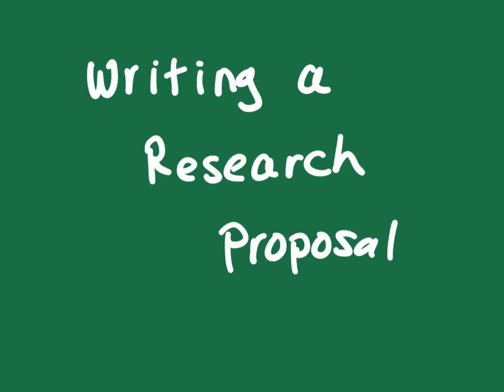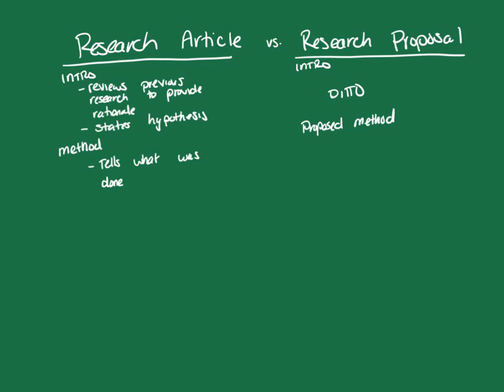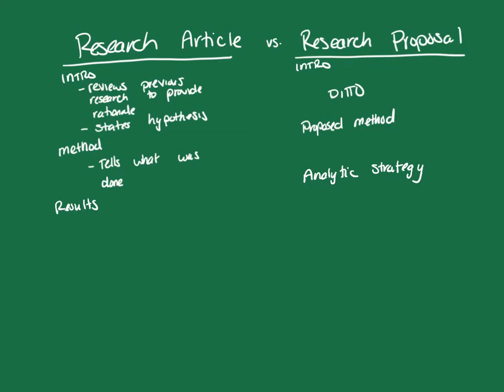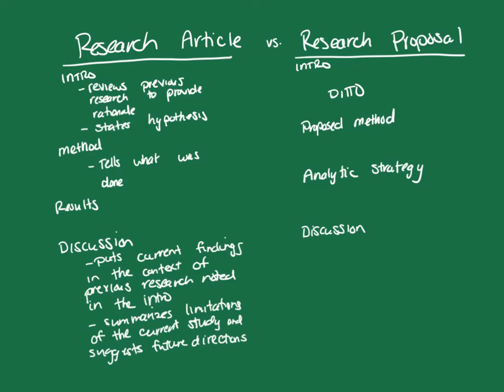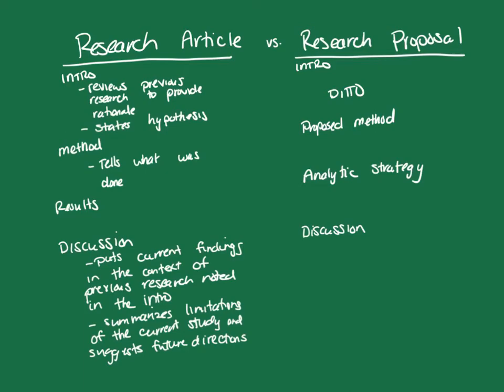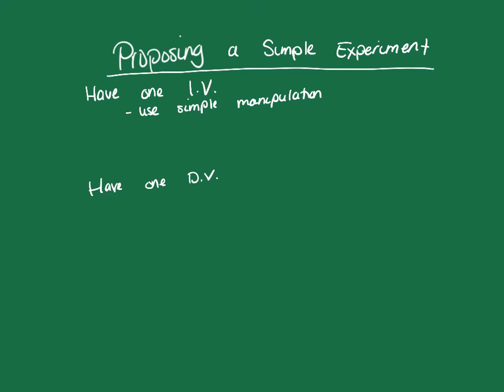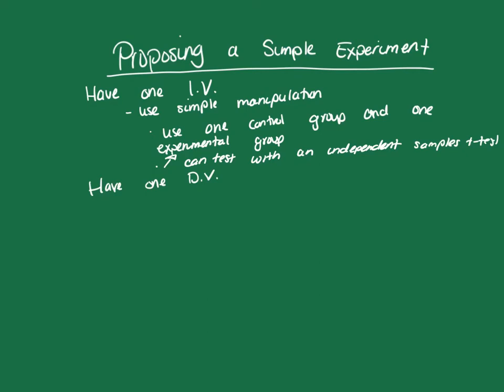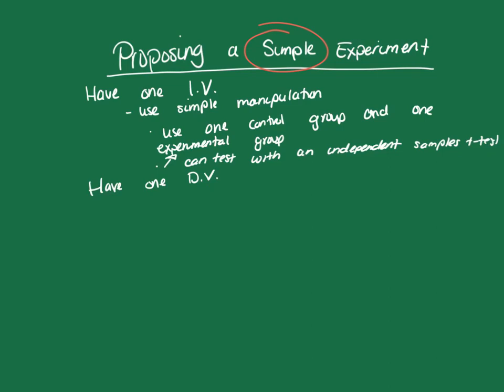Writing a Research Proposal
This video reviews the difference between a research article and a research proposal